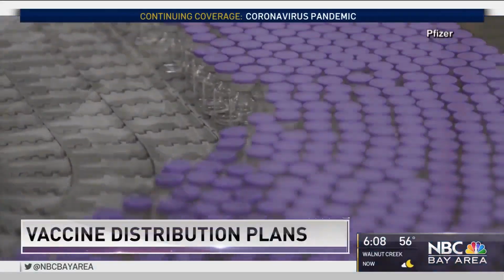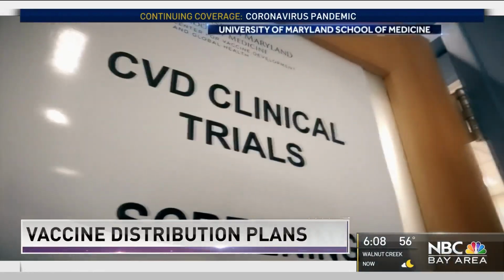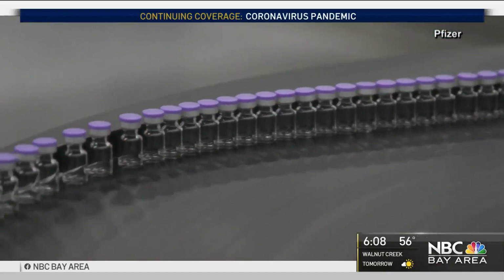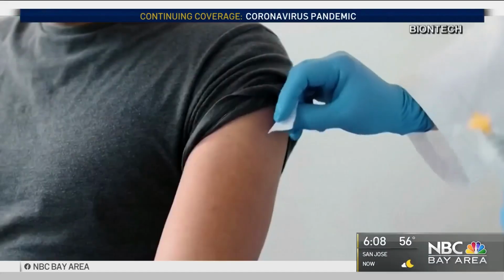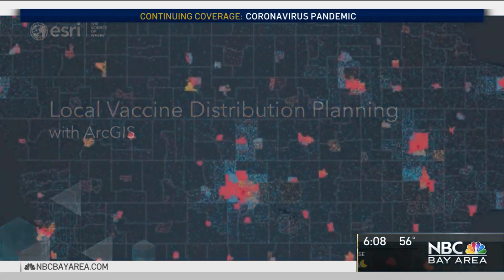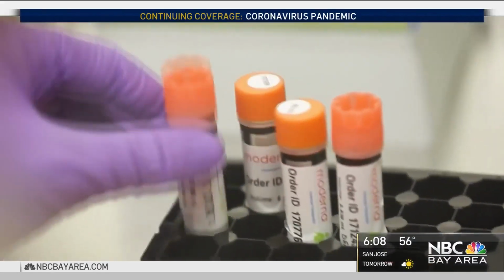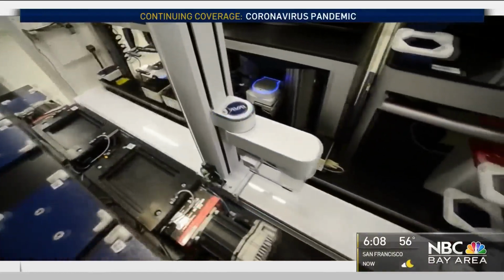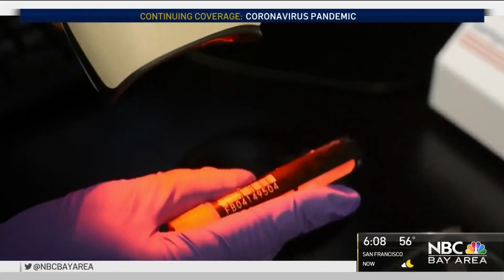Examining How Some Companies Plan to Transfer COVID-19 Vaccine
Coronavirus vaccines will soon be on their way, but the hardest part may be what happens next — how do you get it to the people? Scott Budman reports.

Add us on Snapchat @NBCBayArea